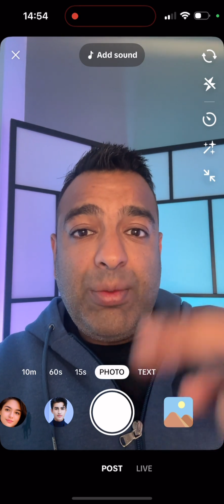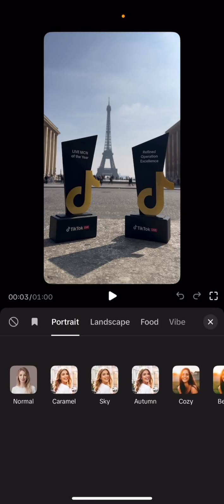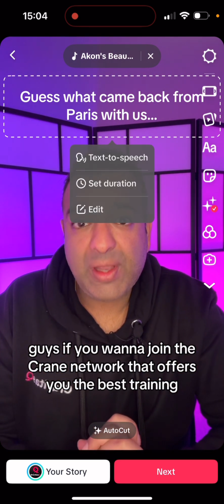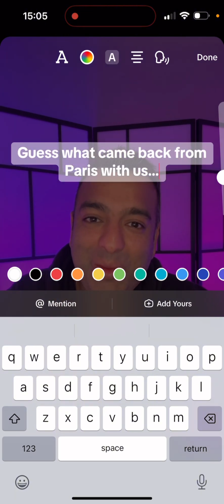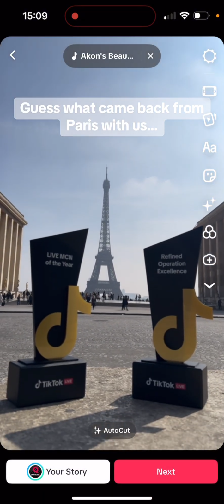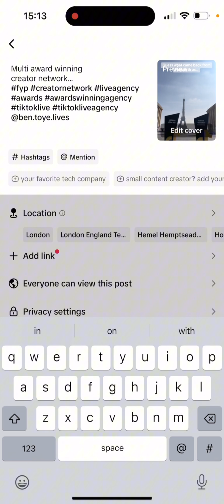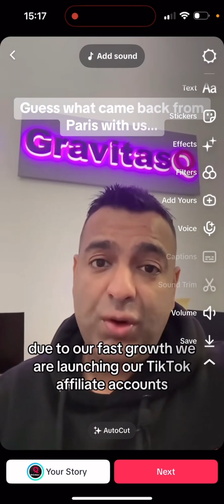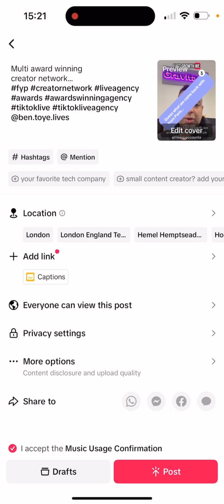Everything you need to know about posting on TikTok